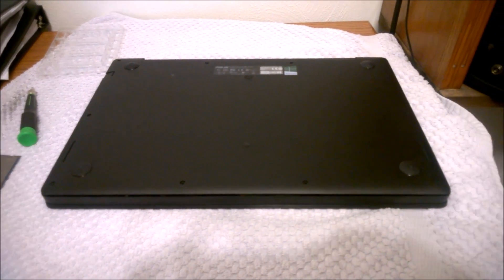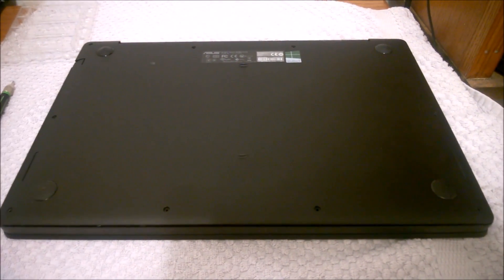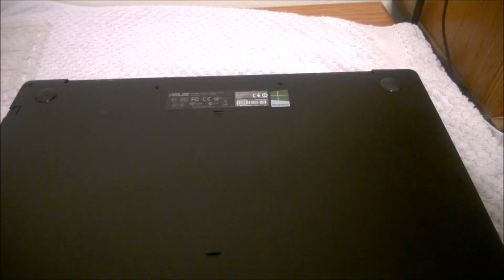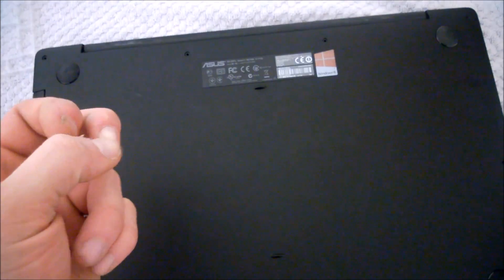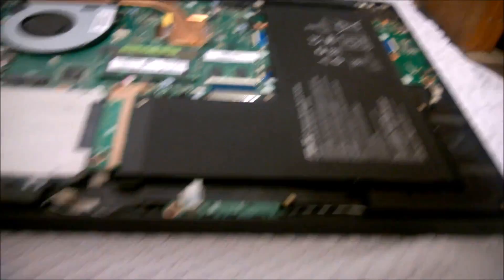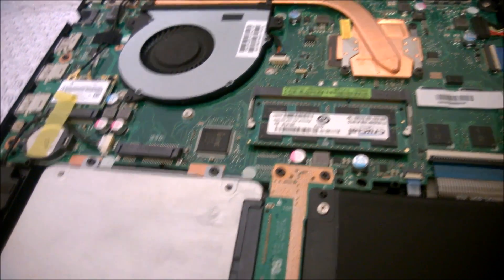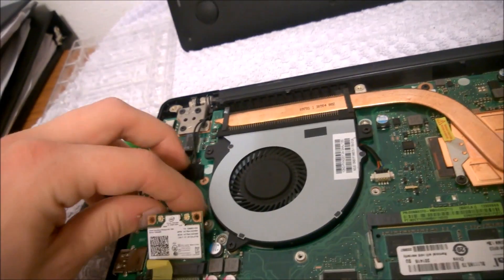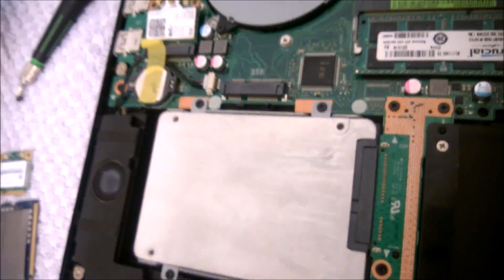Asus Q501LA Disassembly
Shows how to remove the hard drive, RAM, and wireless card.

To see how to create recovery media for the reinstallation of windows 8 on your new solid state or new hard drive, follow this link,